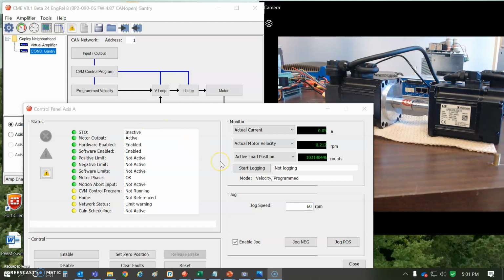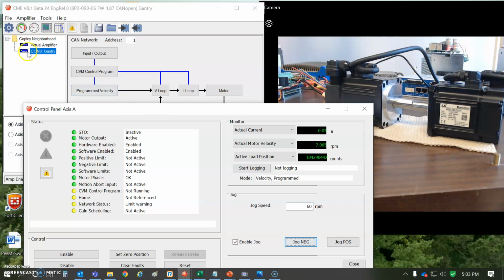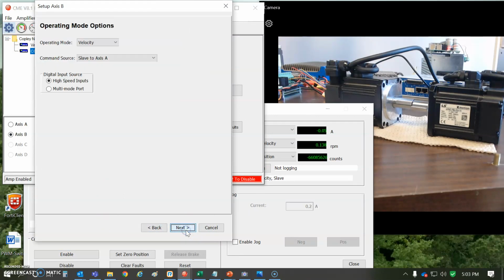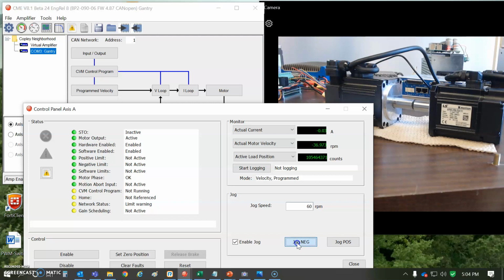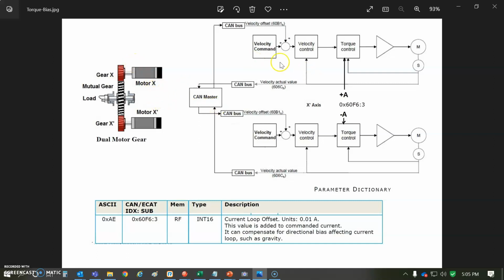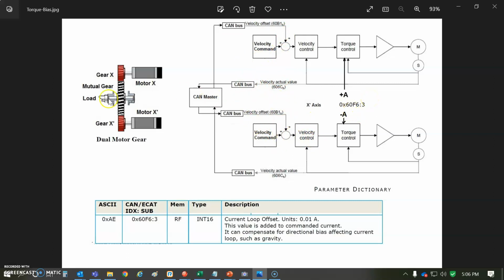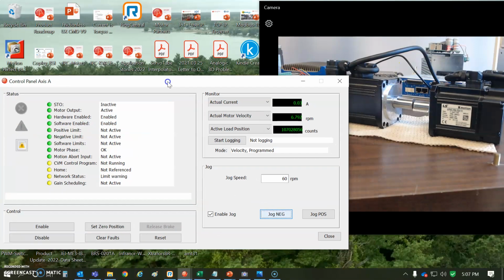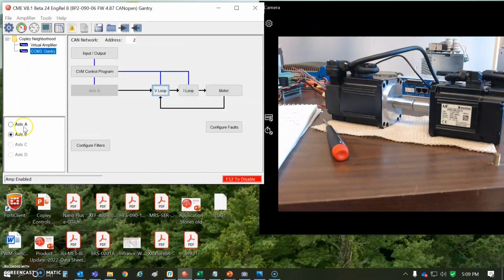Torque Bias Dual Motor to drive a Gear with load using current offset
I normally use current offset to counter gravity to make tuning easy and symmetrical. In this case we apply offset current to counter slop in the mechanical system presenting chatter and mechanical back lashing.

Said another way, we counter the dead-band in the gear by applying a torque bias. The control loop theory was to apply positive offset current to A axis and negative current to B axis summing junctions so that motor gears would be opposing. I am told it not only works in theory but in a real application. I will be testing in an antenna system soon.

Using a Copley Dual Axis drive we configure A Axis  in velocity mode and B Axis as Slave to A Axis Velocity. Motors are phase one CW one CCW. Tune velocity loop no load same for both axis and then under load by adjusting gains together. Apply opposing offsets to both I-loops and test by adjusting Vi terms for stiffness.